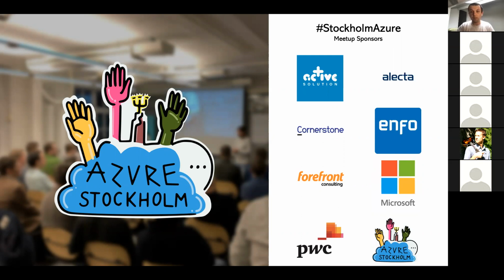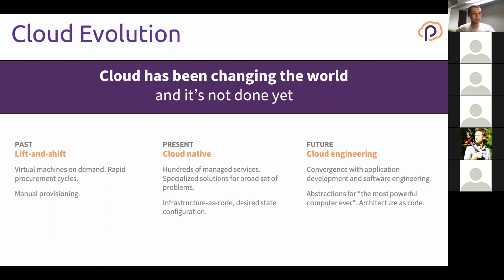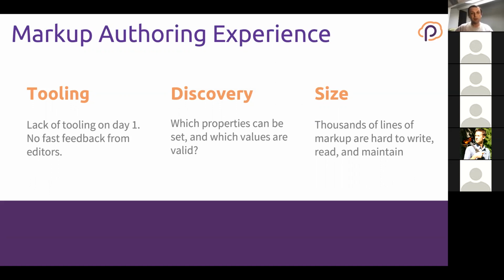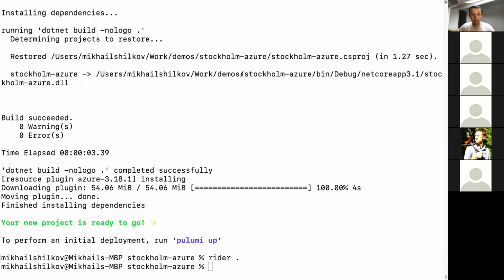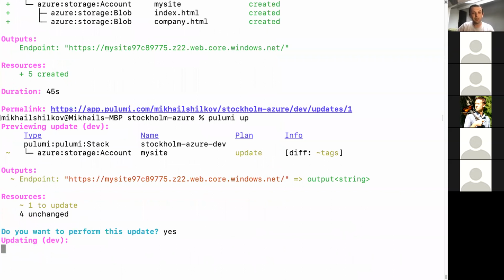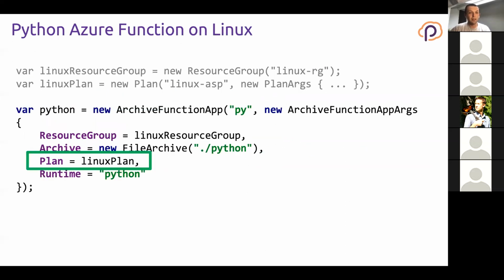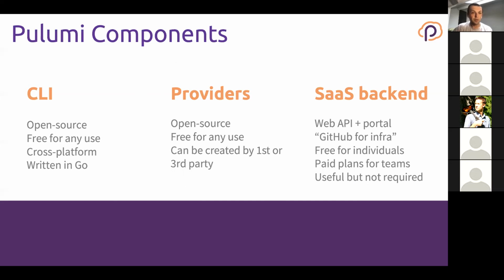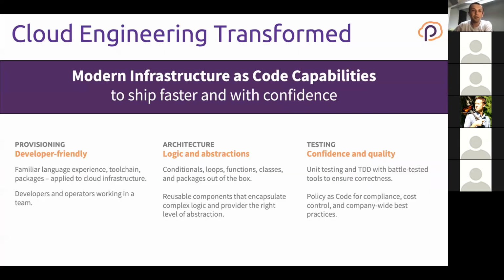"Azure Infrastructure as Code (IaC) with .NET" with Mikhail Shilkov - Stockholm Azure Meetup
Welcome to this virtual seminar. We are extremely happy to host Mikhail Shilkov from Pulumi

# SESSION: Azure Infrastructure as Code (IaC) with .NET

Modern cloud platforms offer amazing capabilities for application developers. However, cloud services are hard to manage without employing Infrastructure as Code tools for automation.

Traditional tools like CloudFormation, ARM templates, and Terraform use text-based formats, which tend to be tedious, repetitive, and cumbersome to reuse.

What if instead of configuration files, you could use your favorite programming languages like C# and F#? In this talk, Mikhail will introduce you to Pulumi, which uses actual code to manage infrastructure! See how you can bring your developer tools like code completion, types, components, and abstractions to cloud infrastructure definition.

# SPEAKER: Mikhail Shilkov

Mikhail Shilkov is a software developer at Pulumi, enabling developers and operators to work better together. Mikhail is a Microsoft Azure MVP, a Russian expat living in the Netherlands. He is passionate about the serverless mindset, leveraging the full variety of managed cloud services, and handling cloud infrastructure as code.

- Active Solution
- Alecta
- AddSkills Cornerstone Group
- Enfo
- Forefront Consulting
- Microsoft
- PwC